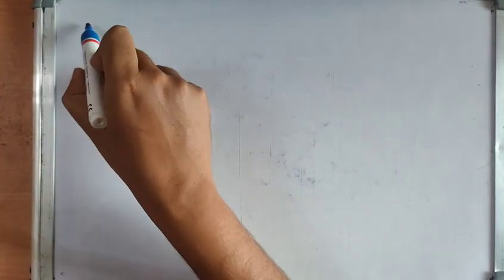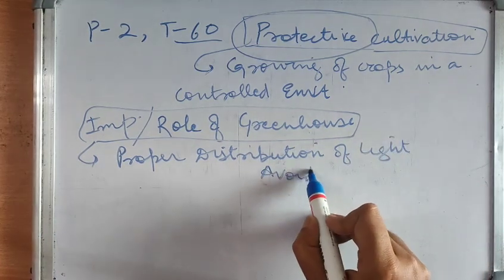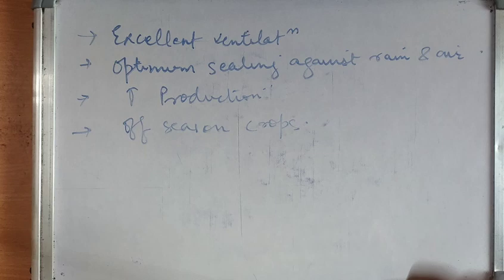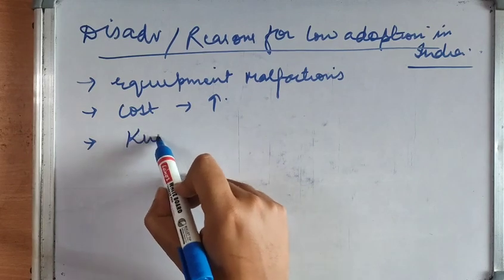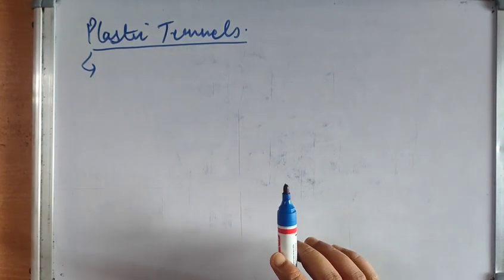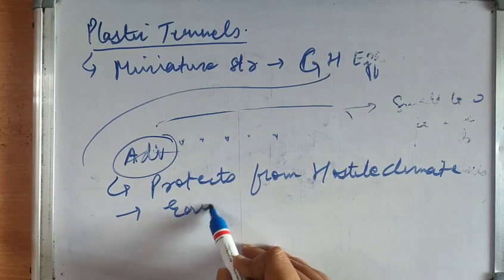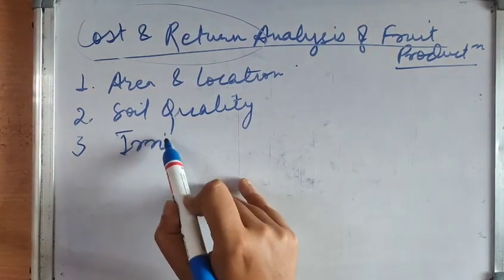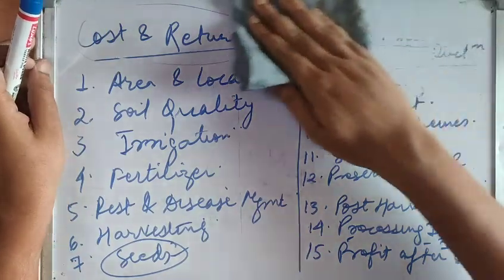P2 Topic-60 Protective Cultivation | Agriculture Optional